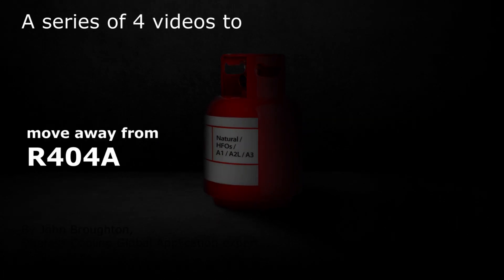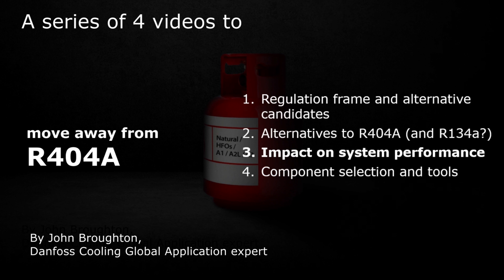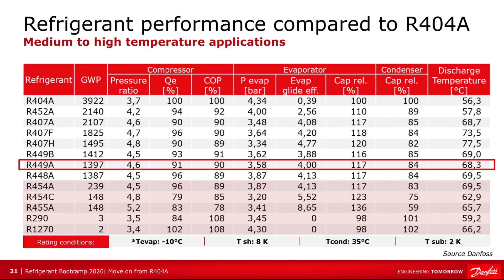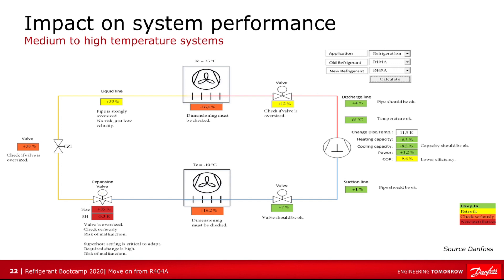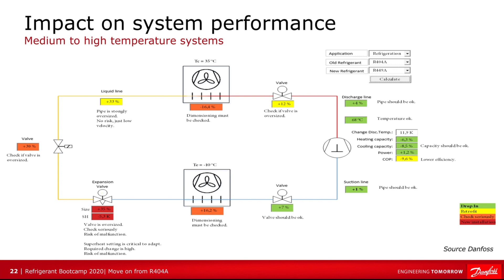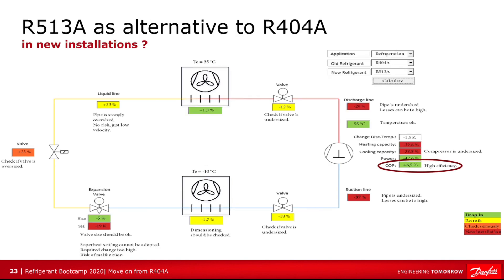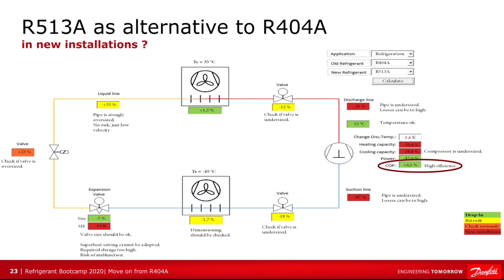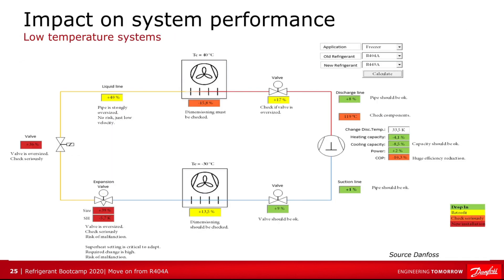Replacing refrigerant's impact on system | R404A replacement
To lower GWP in refrigeration and air conditioning systems, new regulations prohibit the use of the refrigerant R404A. In this third video, in a series of four videos, Danfoss Cooling application expert John Broughton goes through the implications of replacing a R404A refrigerant. He explains what to look out for when you switch to a lower GWP refrigerant solution and uses Coolselector®2 software to show which actions to take.